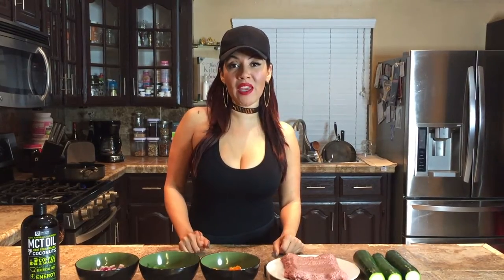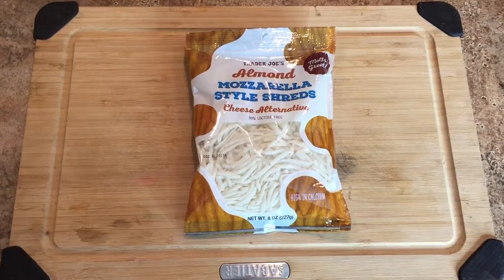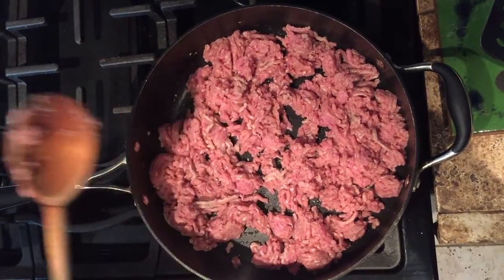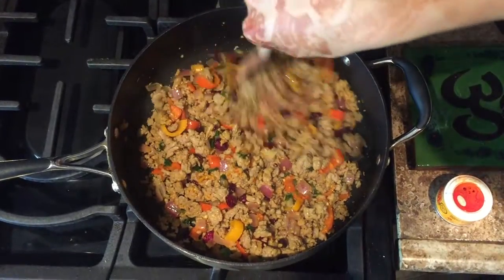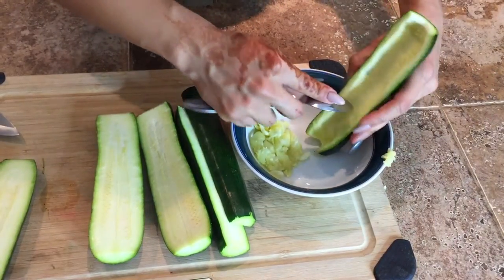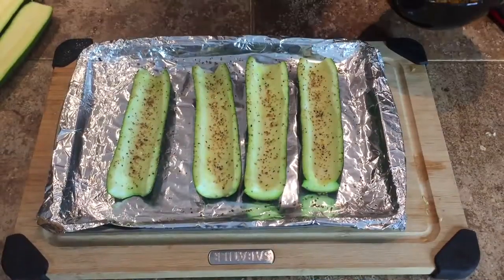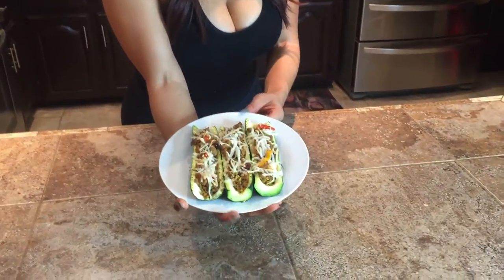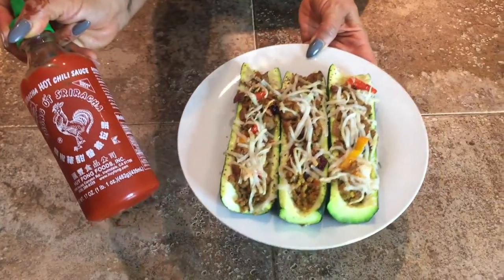Ground Turkey Stuffed Zucchini Boats | RaqC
This is a fun recipe that not only is good but it''s very simple to make. Zucchini stuffed boats. You can stuff them with whatever you want. I chose ground turkey because its my favorite, I prefer it over ground beef any day. Hope you enjoy it, make it for the family and tag me on your pics.